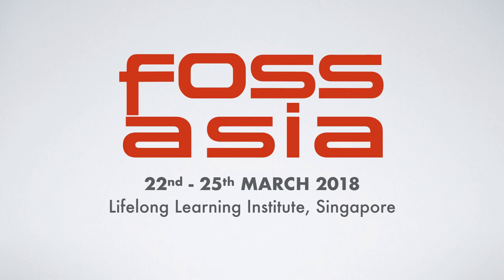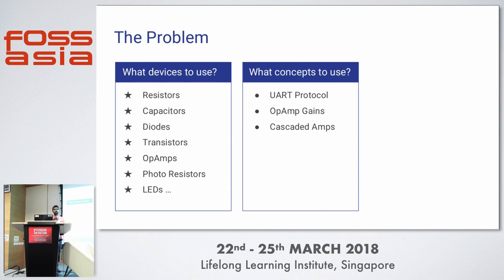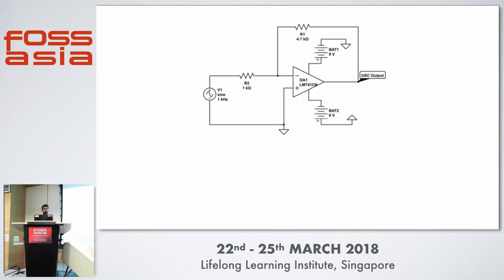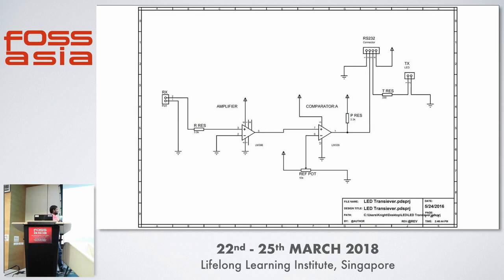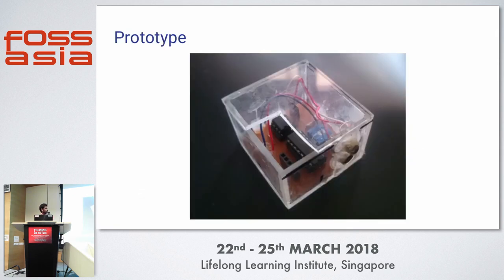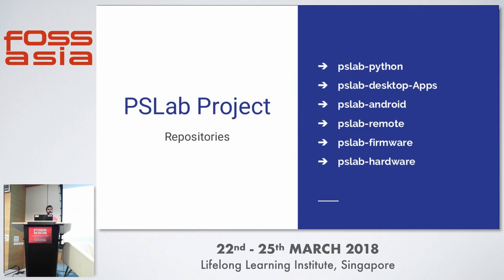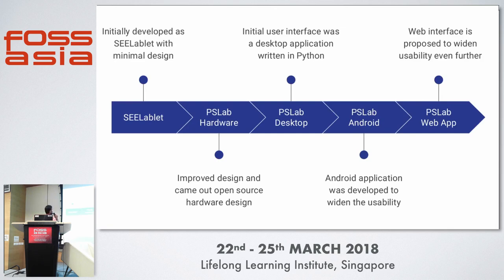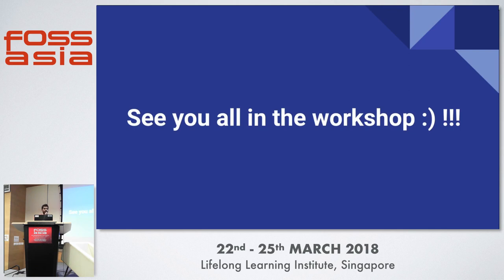Electronics Measurements in One Device: The Open Source PSLab - M. Padmal - FOSSASIA 2018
Speaker: M. Padmal

The FOSSASIA PSLab is the first Open Source Pocket Science Lab that can be used through the desktop and phones. The device is entirely Open Hardware, from the design itself, the firmware to the source code of the apps running on the phone. It combines different devices including an Oscilloscope, a voltmeter and several sensors. It is useful for startups, hobbyists and the educational sector. You can measure currents and all kinds of electronic devices and connections with the PSLab. Check your prototypes or do all kinds of  electronic experiments. The talk will demonstrate the device and provide insights into the specifics of the device, the functioning and our future plans.

Track: Science Tech
Room: Event Hall 2-2
Date: Saturday, 24th March, 2018